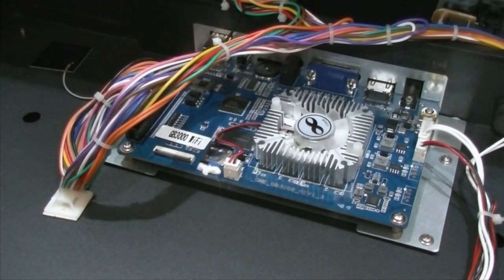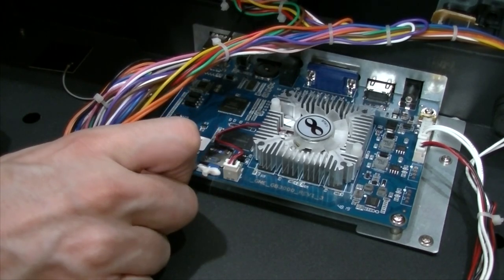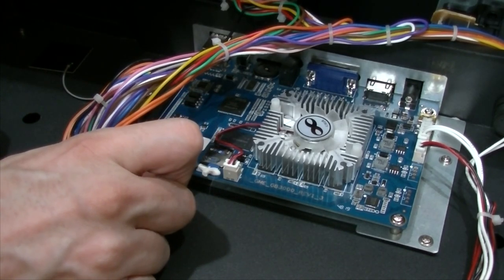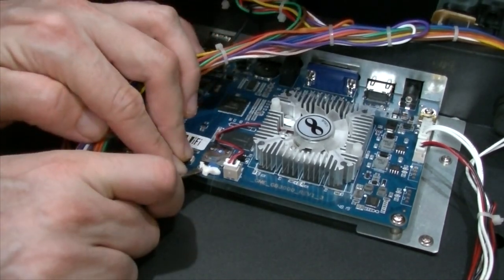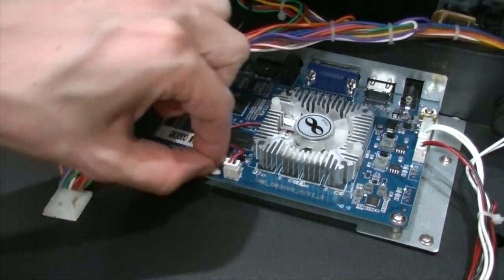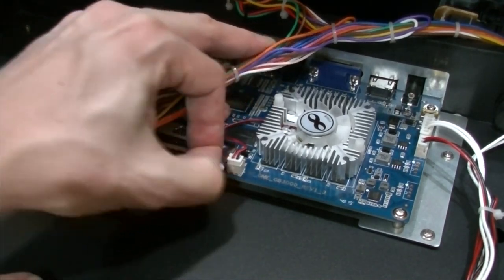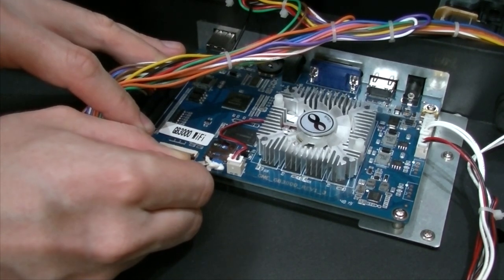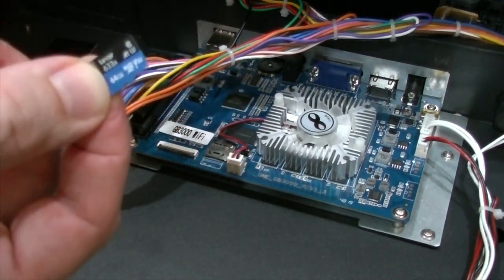Pandora Games 3D - Removing the glue from MicroSD slot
*WARNING*
1. Don't do this if ... You're afraid, scared, or deem the board as an essential tool for work.  We won't be held responsible for any damage done on the board.
2. Do this WHILST YOUR BOARD IS TURNED OFF and UNPLUGGED from any source of power.
3. If possible, use a better tool.  If you're like us, then go grab a minus screwdriver.

Song:
mv- ReMix: Chrono Trigger "Dirty Secret"

Fancy donating?